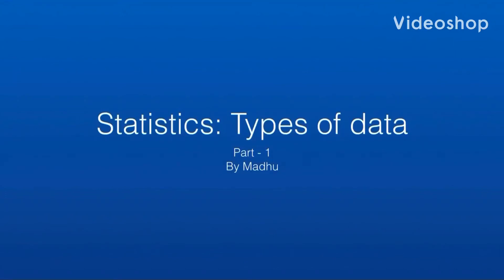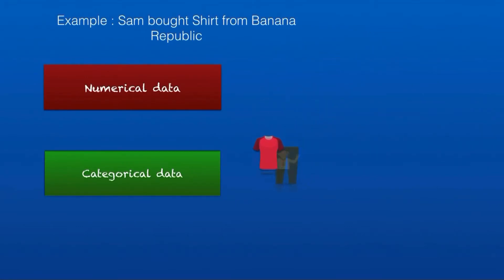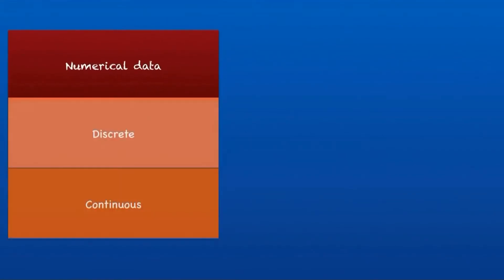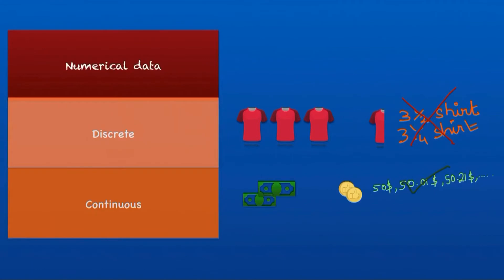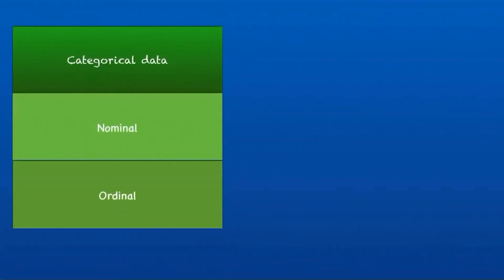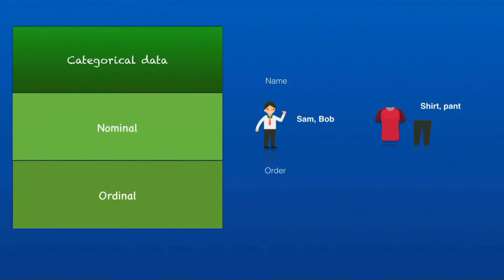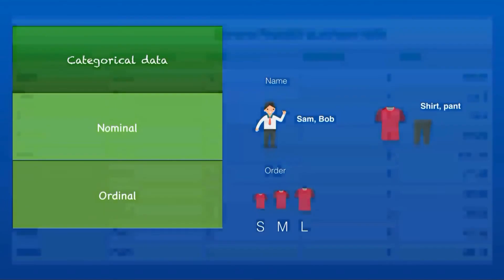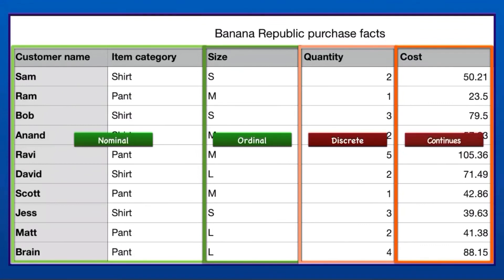Types of Data: Categorical(Nominal, Ordinal), Numerical(Discrete, Continues) Stats: part-1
In this Video we explain about the types of data with simple example. MADE IT SIMPLE!!!